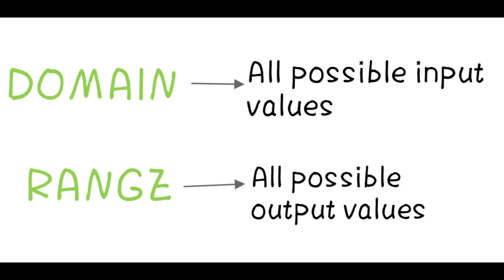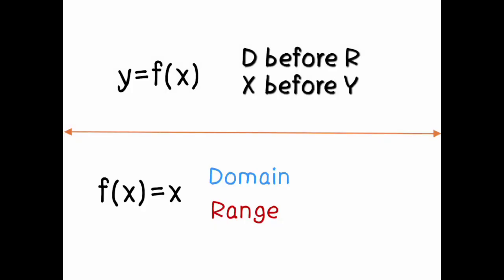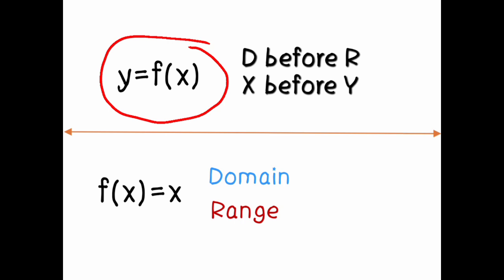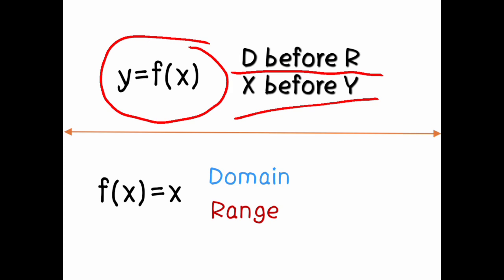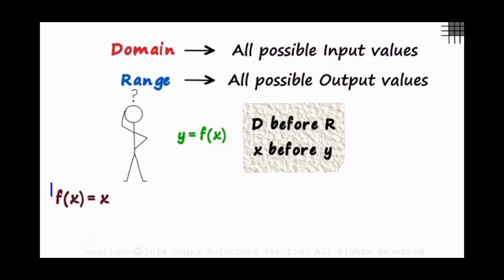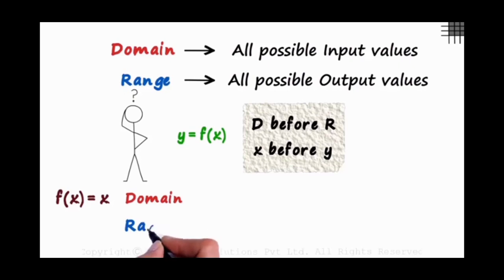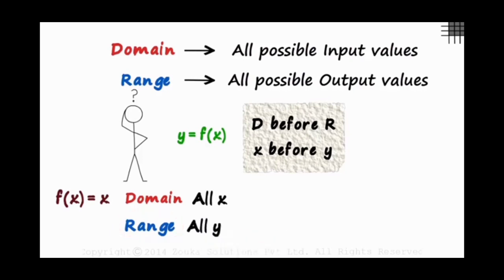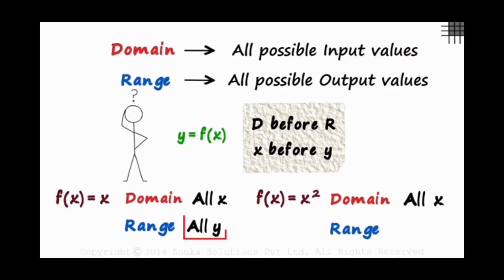DOMAIN AND RANGE OF A FUNCTION